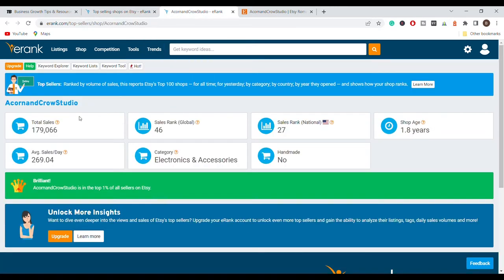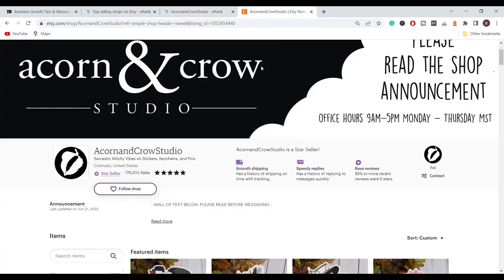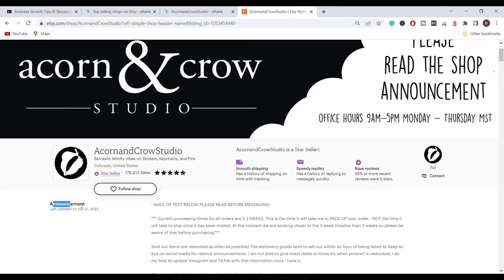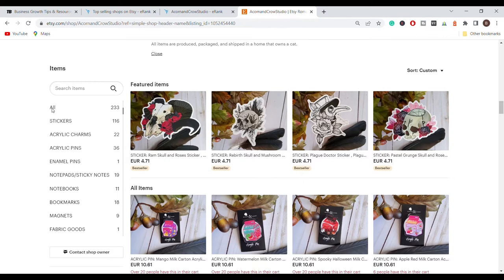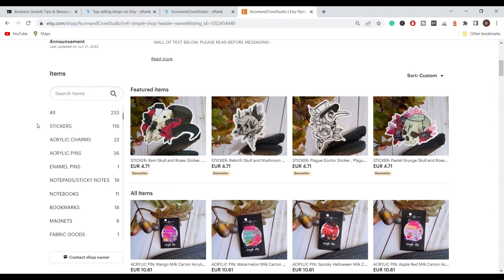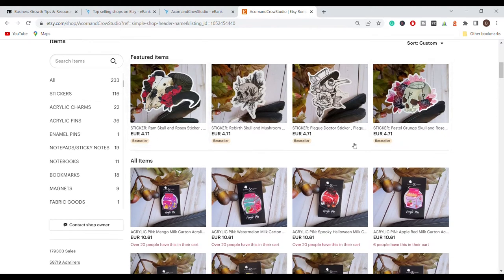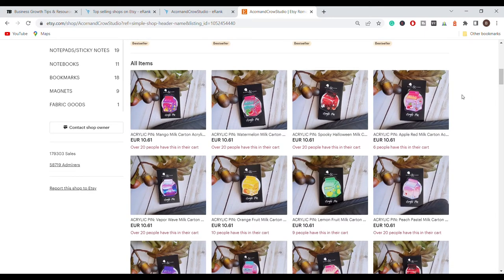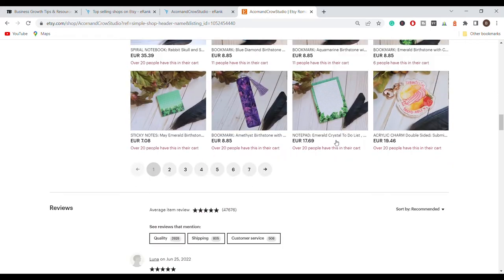How to Make 2000 Sales per Day on Etsy | Making $10,000 per Day on Etsy Selling Stickers & Pins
In this video, we will be discussing How to Make 2000 Sales per Day on Etsy by Selling Stickers, pins, magnets, and bookmarks. This particular seller is making around $10,000 per day in sales on Etsy.

New to Etsy? Get FREE access to our Ultimate PDF Guide to a Successful Start on Etsy

Start off successfully and make your Etsy store thrive. Discover all of our useful free resources and blog posts